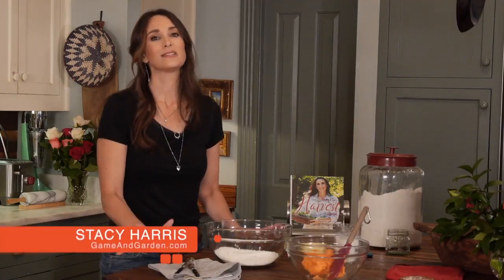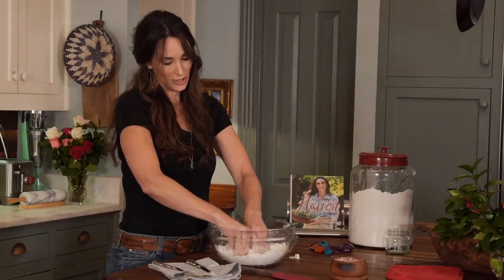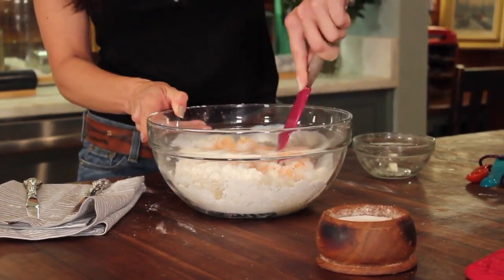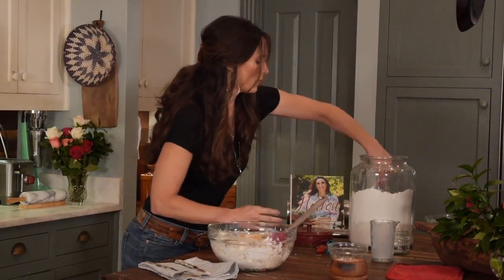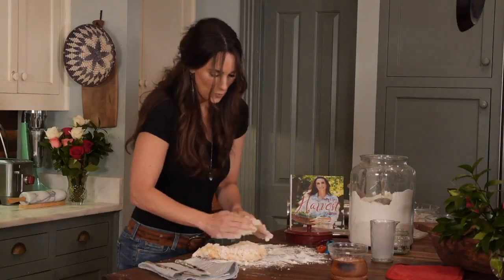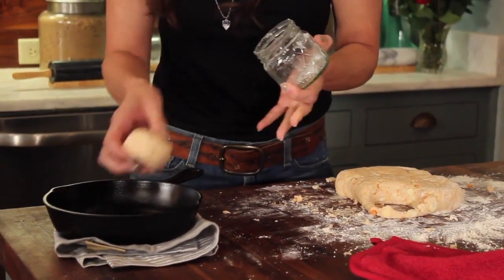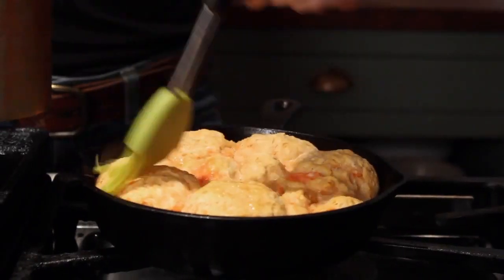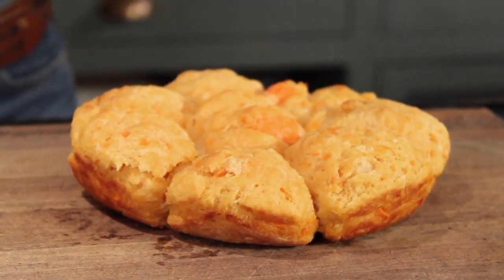Sweet Potato Biscuit Recipe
Best Sweet Potato Biscuit recipe. Stacy Harris of GameandGarden.com hows how easy it is to prepare.